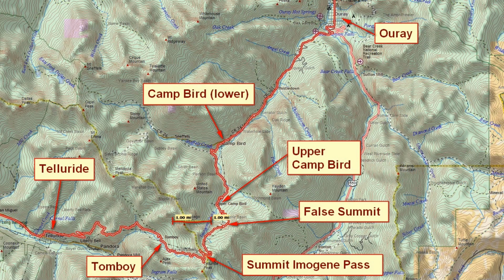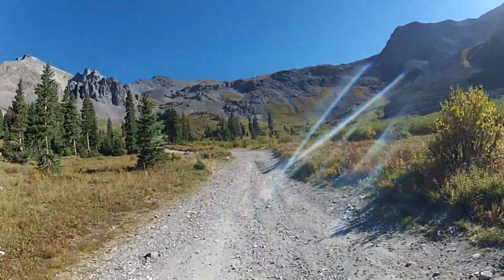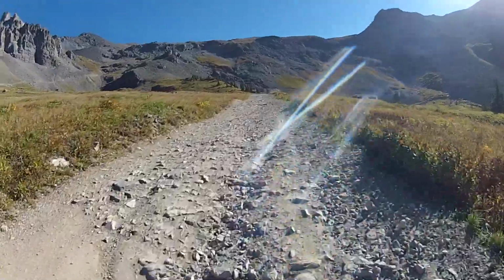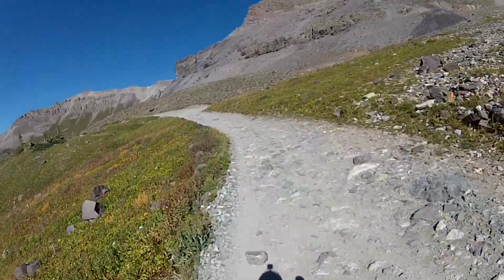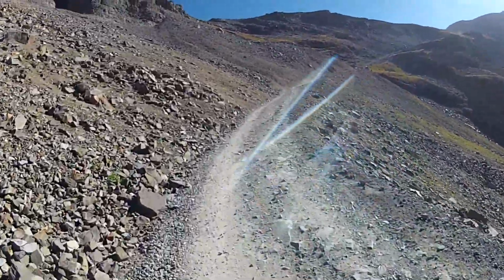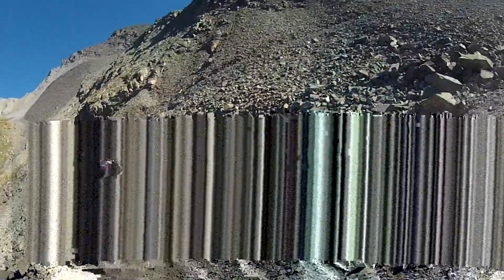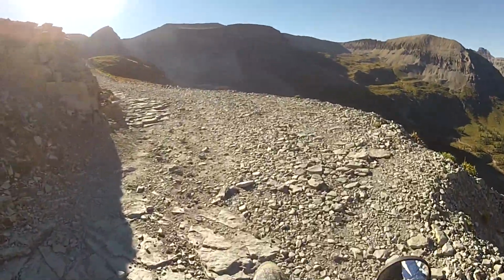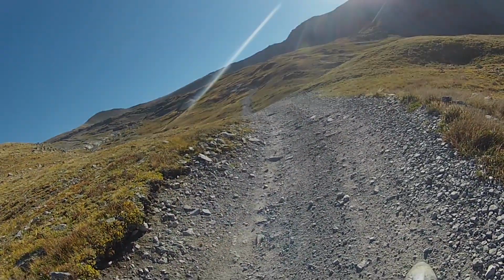2012-09-05 Imogene Part 2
Here's Part 2 of the ride up over Imogene Pass. This one covers from Upper Camp Bird to the "false summit." I opted to let this one unwind in real time without interruptions, not only to admire the steep road but also the beautiful scenery. Enjoy!